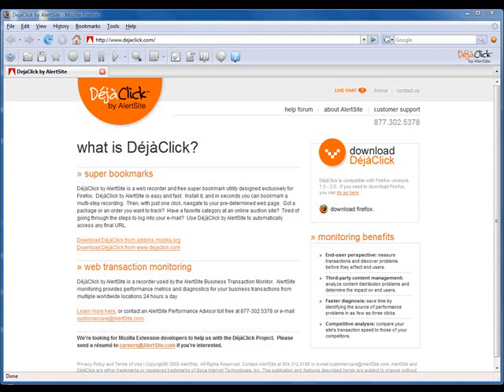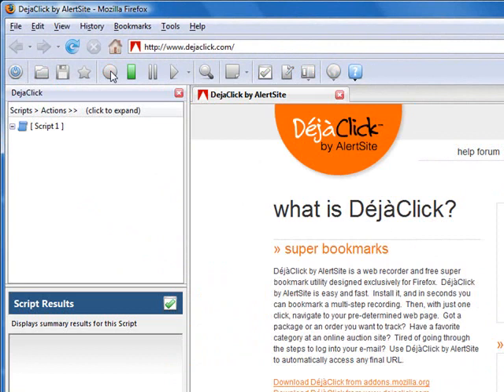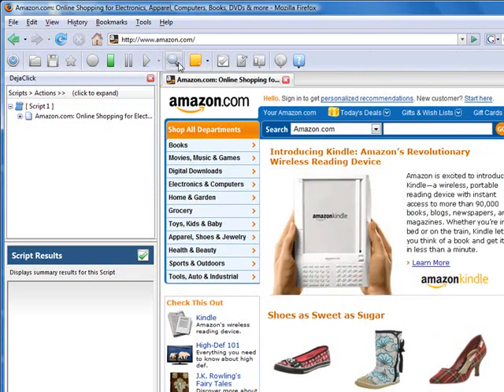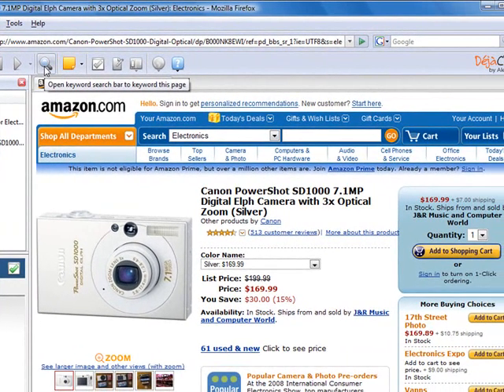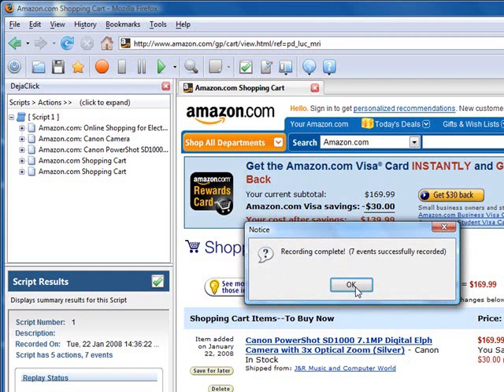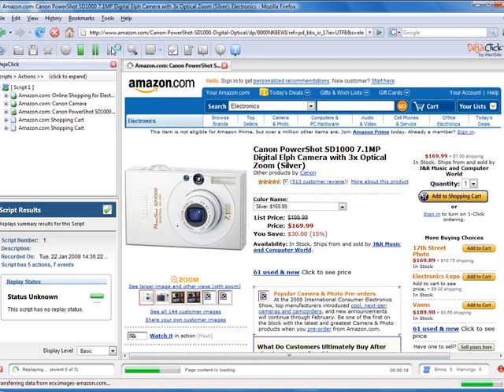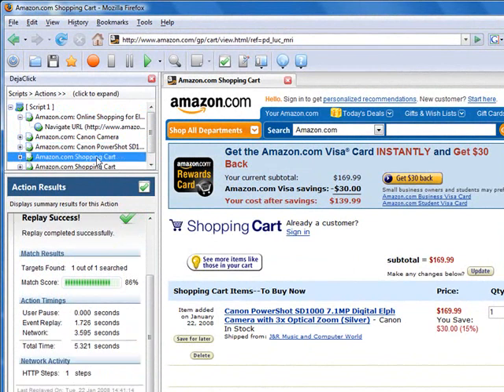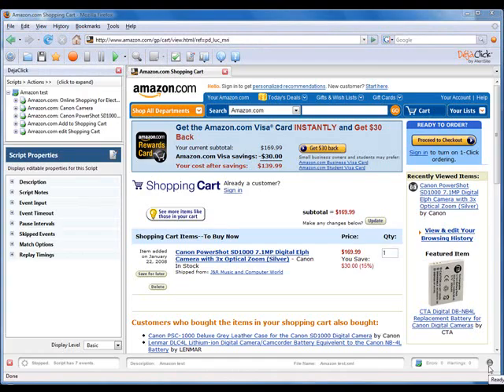DejaClick by AlertSite (demonstration)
DejaClick is the first completely built-into-the-browser website monitoring technology.

It is a totally elegant solution for end-user experience monitoring that is fast, easy-to-use, and free on the desktop.